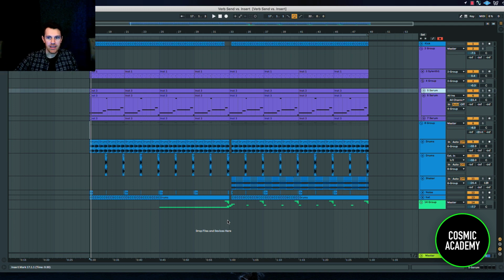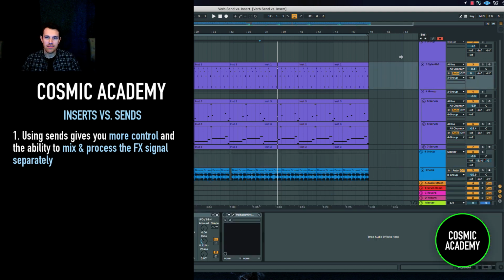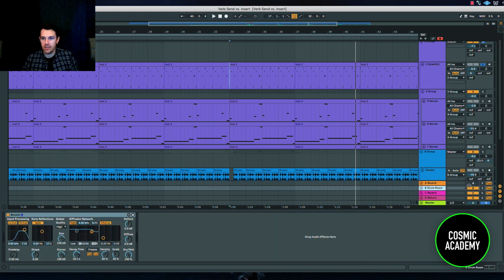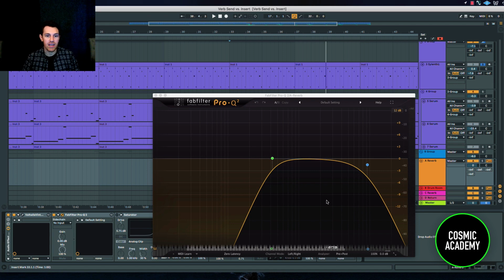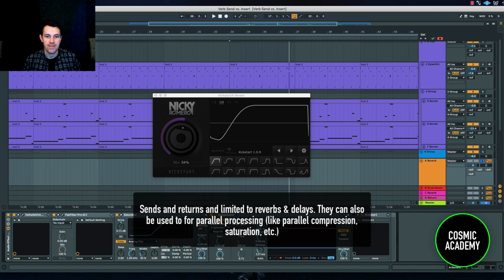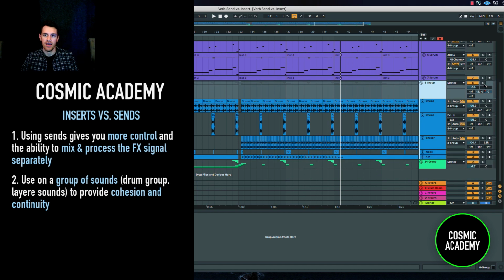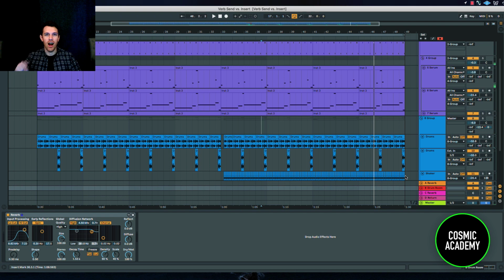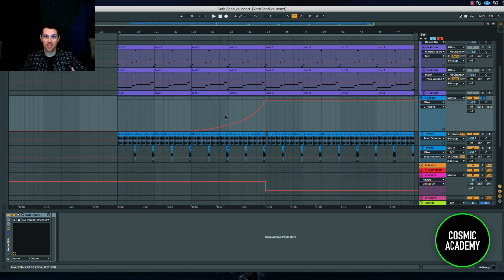HIGH QUALITY FX | sends and returns explained (reverb + delay)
0:00 High Quality FX - sends and returns explained
0:52 Getting started with sends/returns
2:17 Listening to the idea we're working with
3:41 Why to use a return channel?
8:30 Processing the return channel
12:57 Using returns for groups
17:08 Using returns for creative purposes